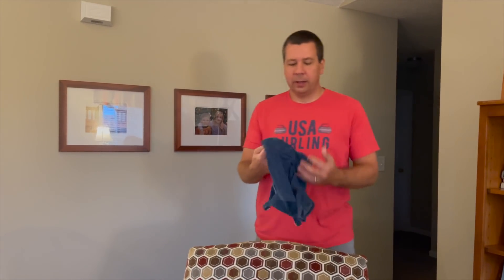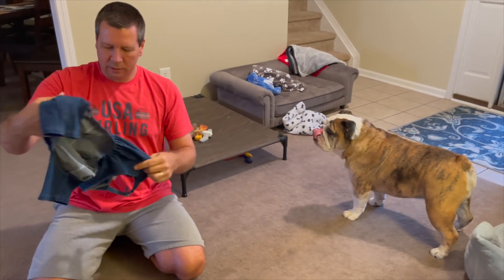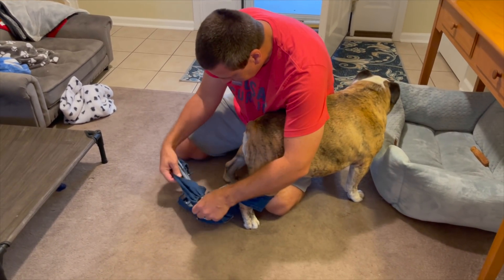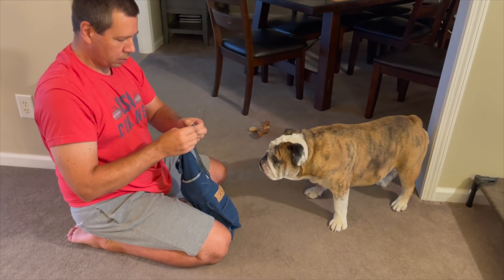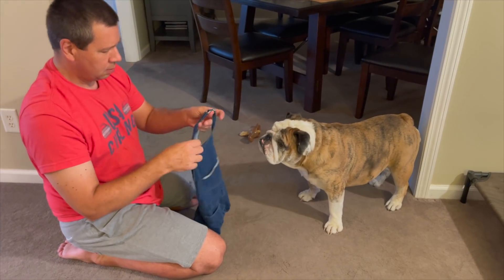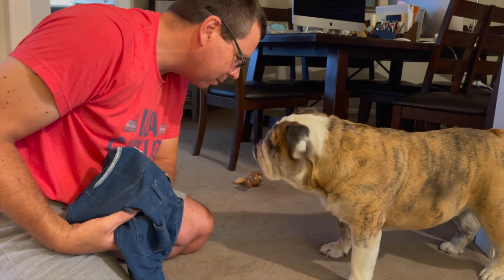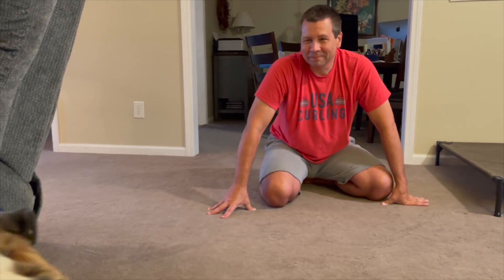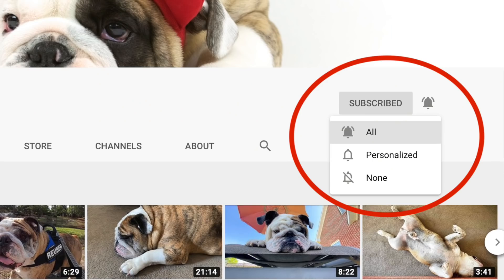Reuben the Bulldog: It Taint Fittin'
Some say that life is all about the journey and not the destination.  Well, that saying might be appropriate for getting Reuben into a pair of overalls.  It's not the actual wearing that's enjoyable... but the attempt to dress him. Hope you enjoy this ridiculous trip.